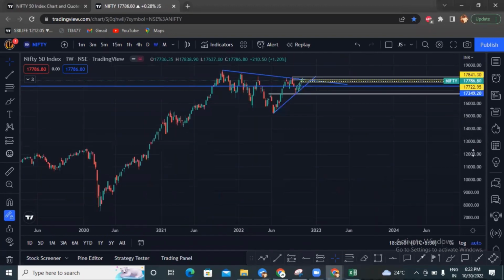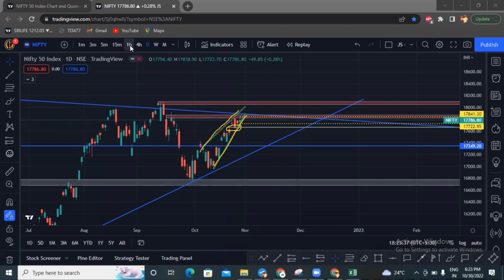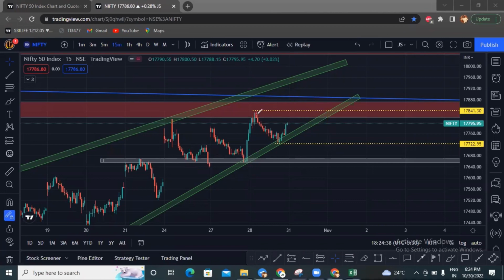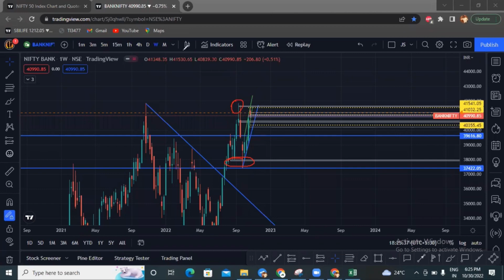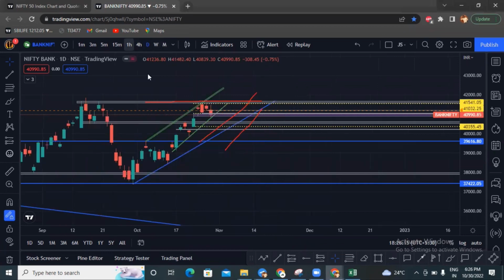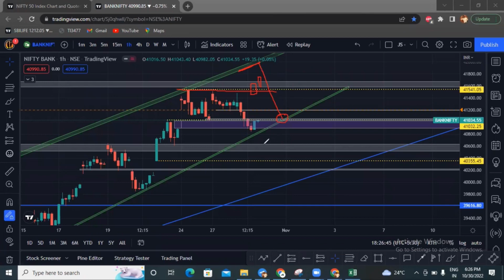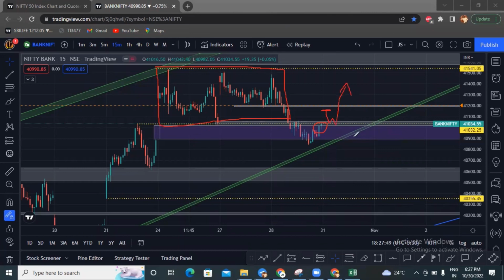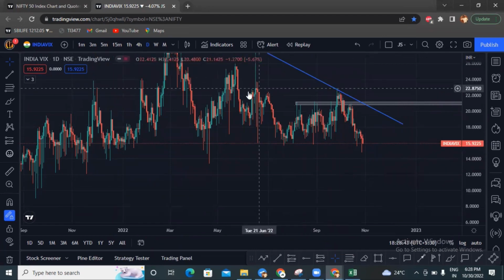Weekly Analysis and Trade Plan for This Week |Mer Consultancy Services |Nifty |BankNifty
Mer Investments is an initiative to bring the best and value things to all the aspirants who are striving for financial freedom. And how to live the life fullest with peace and joy.

We provide the knowledge based on experience and back testing on several things. Which will help you to accumulate a lot of things. We teach you TECHNICAL Knowledge along with the PSYCHOLOGICAL Knowledge which makes you consistent trader.

In general, trading is considered a business not suitable for everyone, but this is just a myth which we clear by letting you learn about the strategies that can provide a good profit and you will be consistent in it. Consistent is the main key to get success.

If you want to get daily updates about market then join my telegram channel

I WILL GIVE VALUE FOR YOUR TIME for sure.